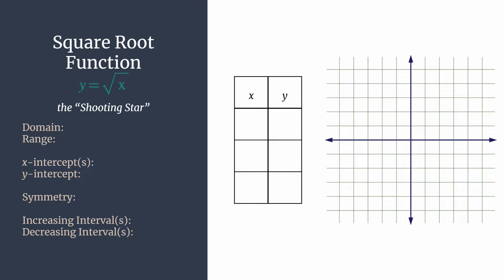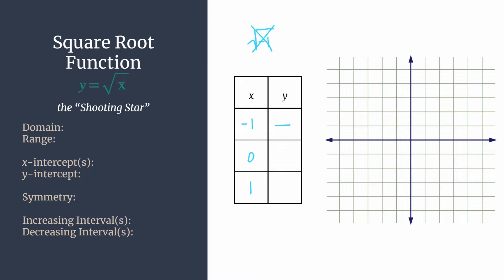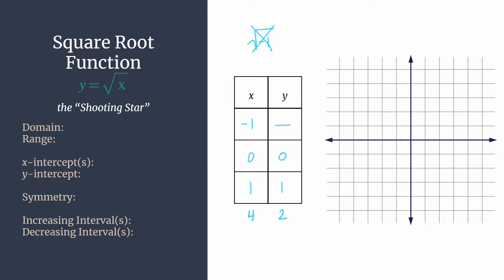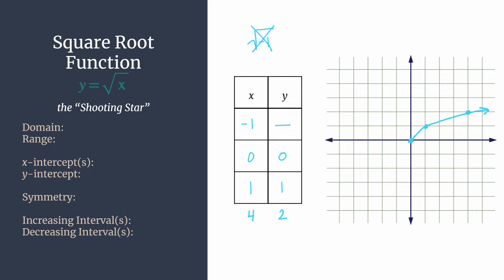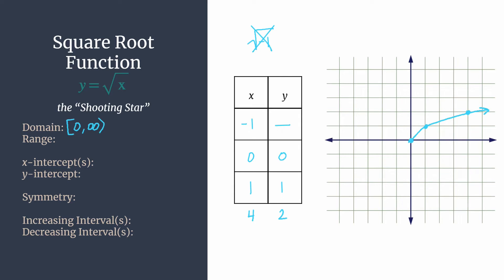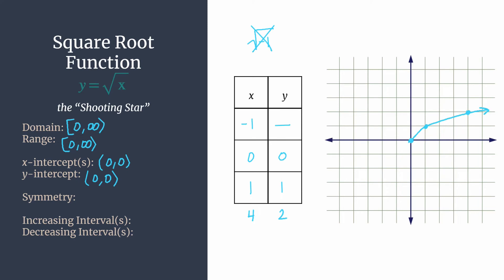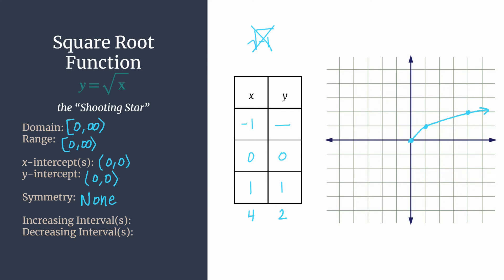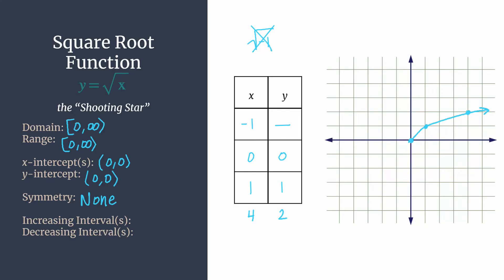Square Root Function y=sqrt(x) -- Graph + Characteristics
Create a sketch of the absolute value function y=sqrt(x), aka the "Shooting Star" and find its important characteristics, including domain/range, intercepts, symmetry, and inc/dec intervals.